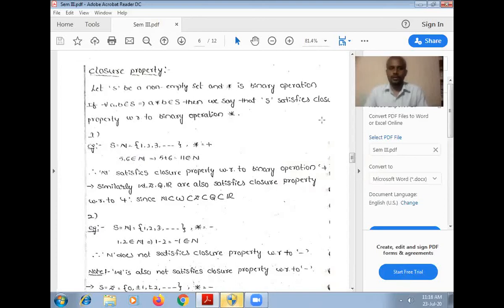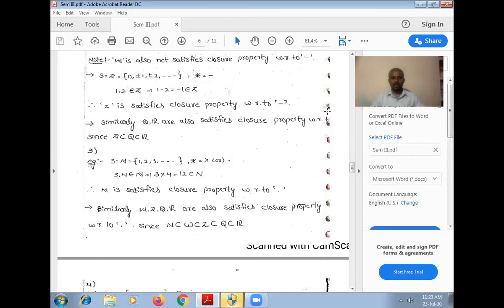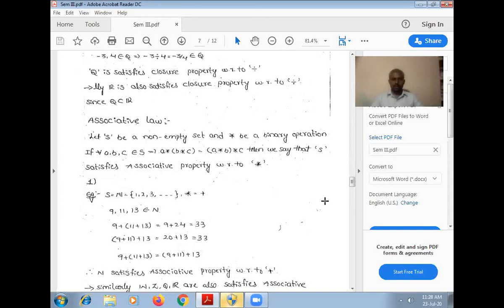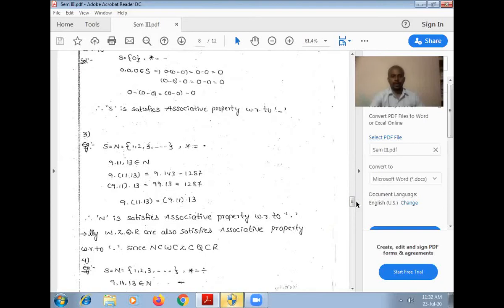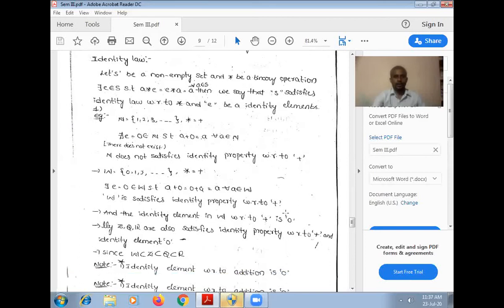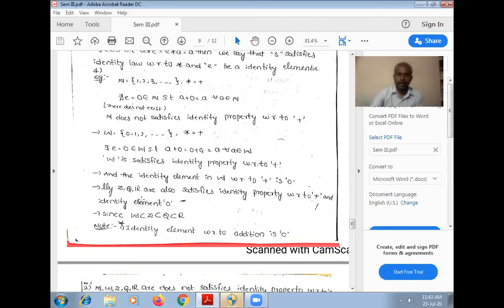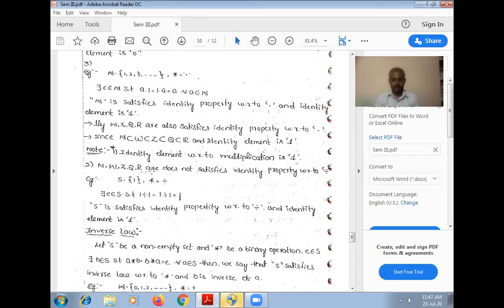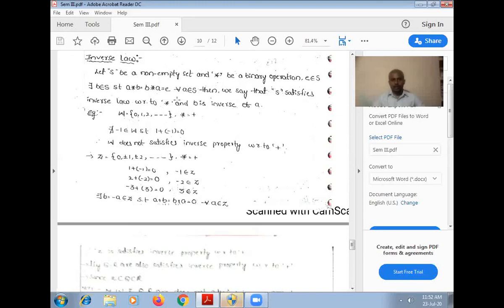Properties of Real Analysis//SEM-III